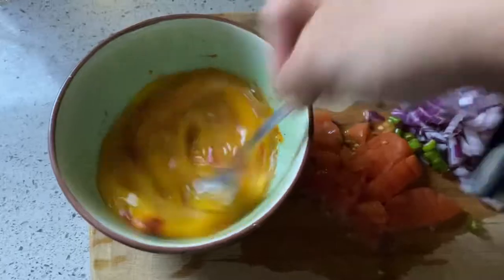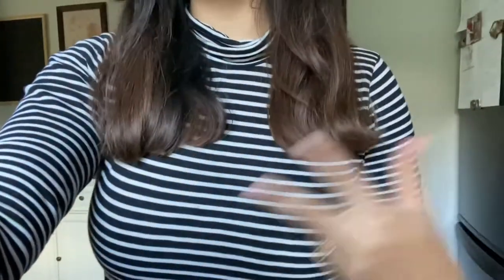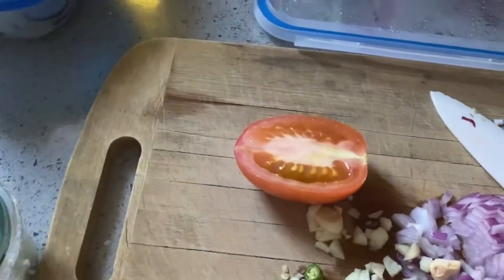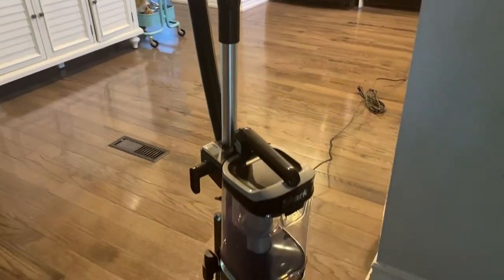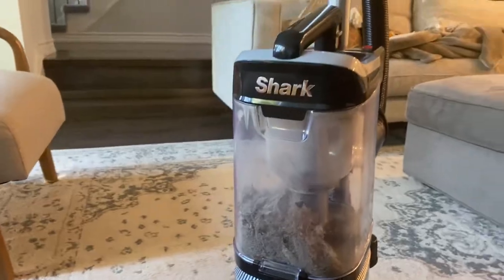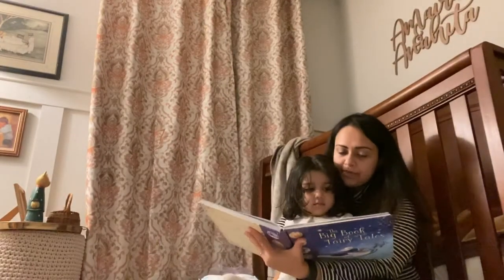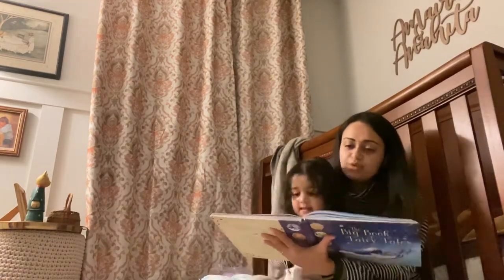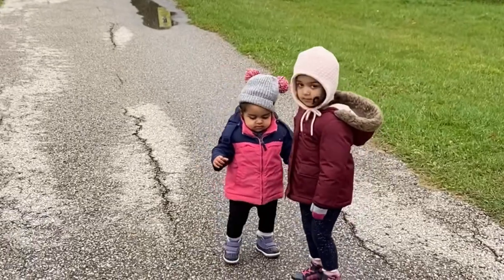Friday- A day in my life SAHM of 2! New hair cut, Family activities + Vacuum Cleaner unboxing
Hello guys!

This is another Vlog that I had shot on November 12 & 13. I finally got a chance to edit and upload. Just my routine as a SAHM of 2 and our family activities. Hope you enjoy! 😊

Let’s connect!

Love,
Neha